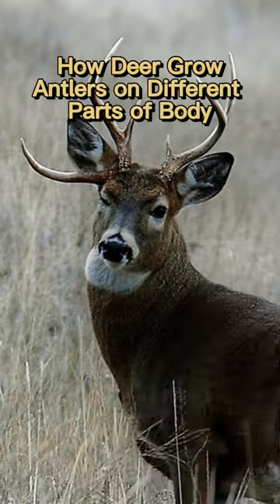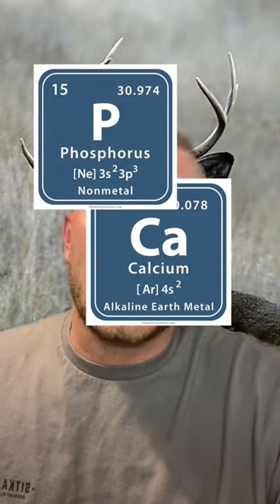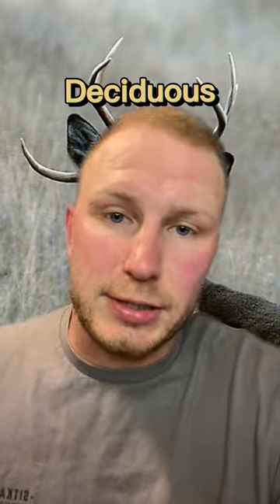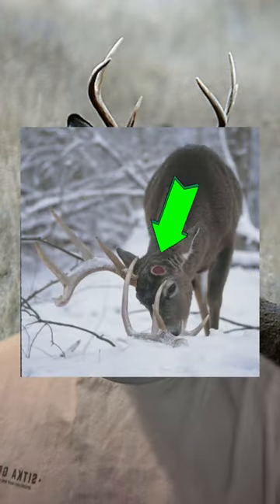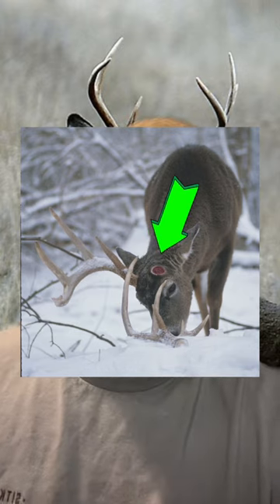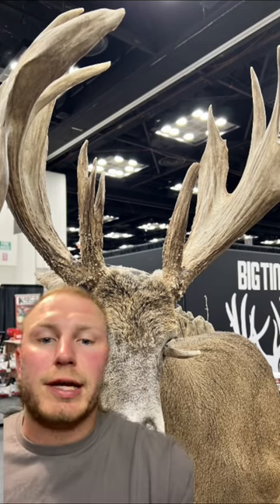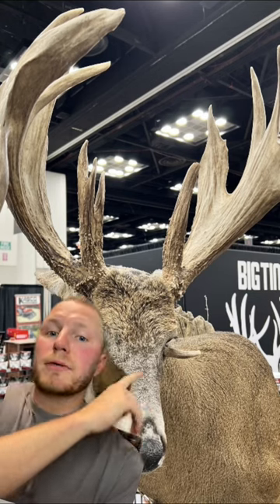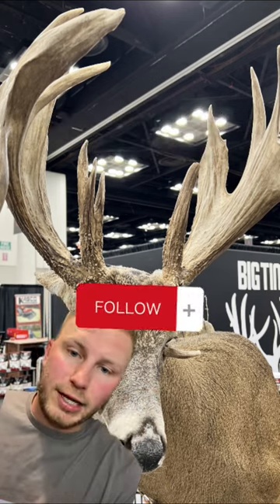How Deer Grow Antlers on Different Parts of Body